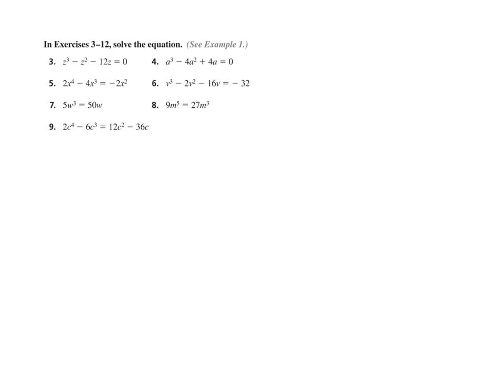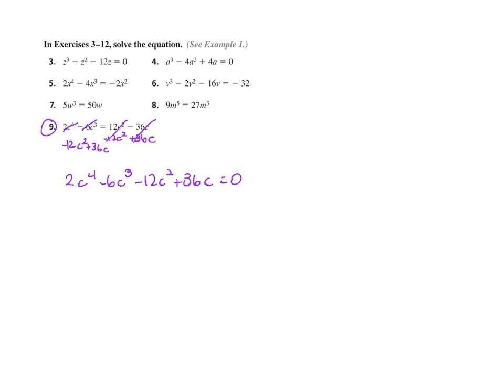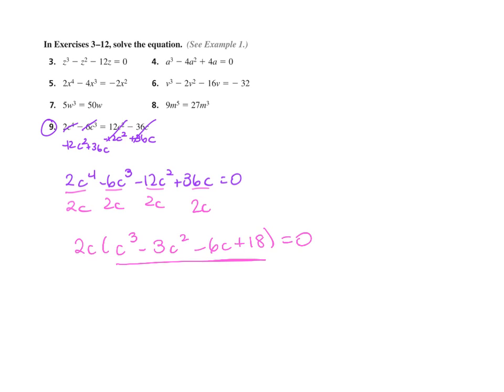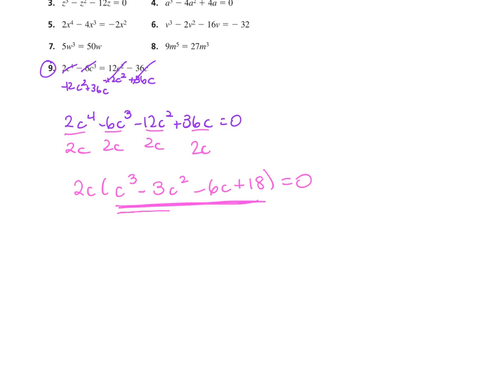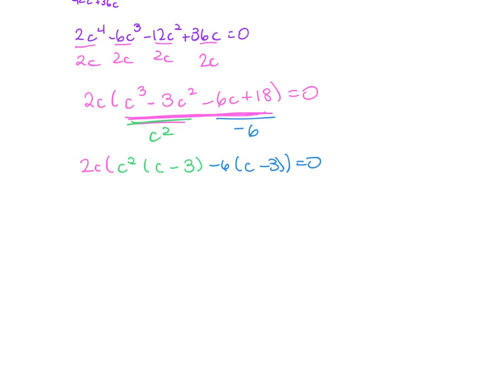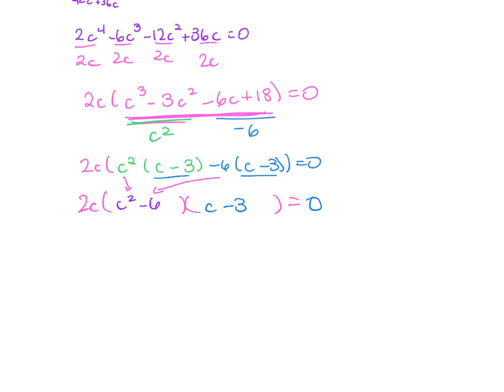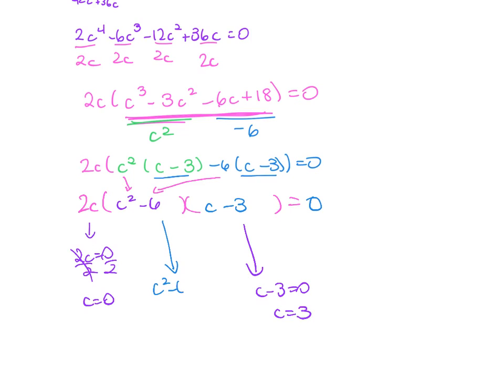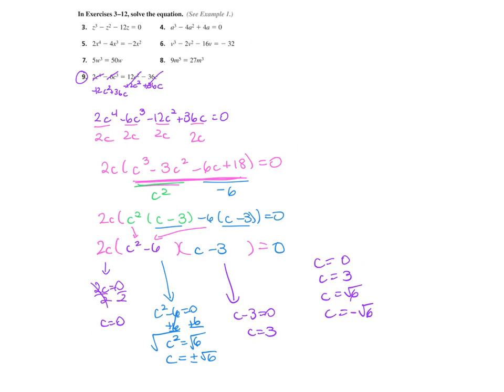4 5A HW Number 9 Alg 2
HW Help 4.5A Number 9